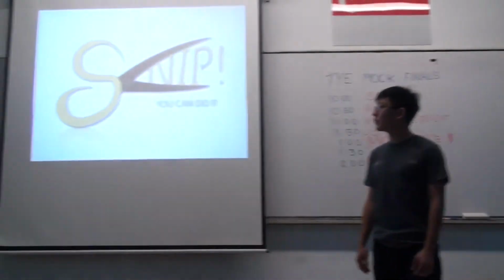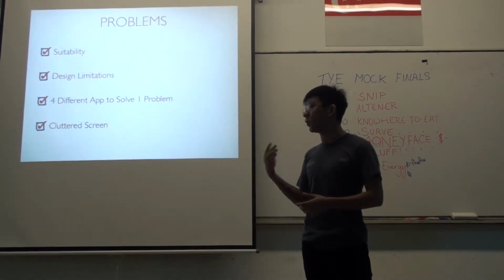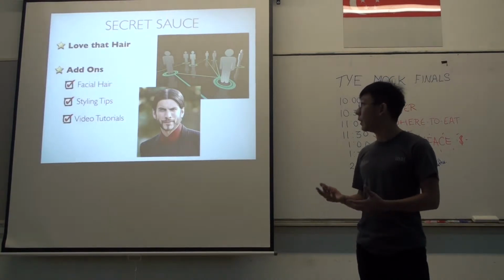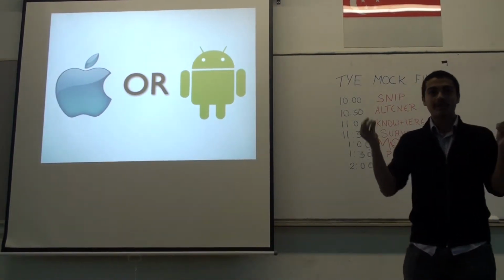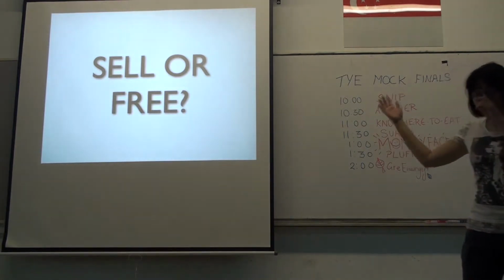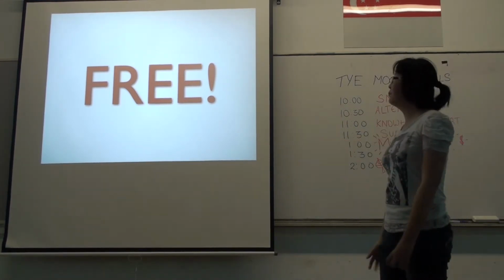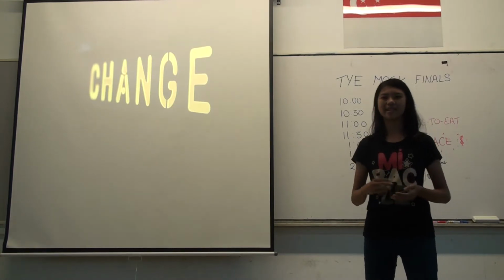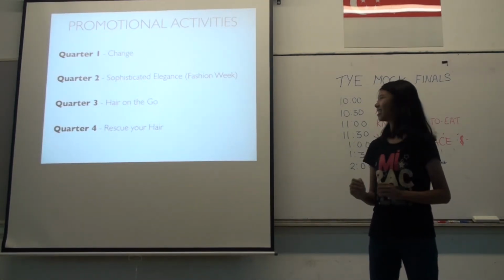002.MTS Snip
Mock Presentation